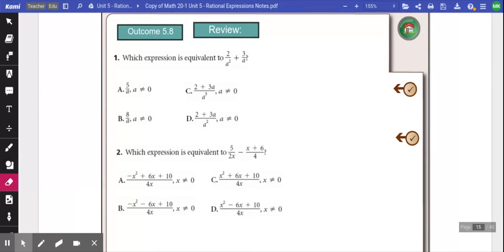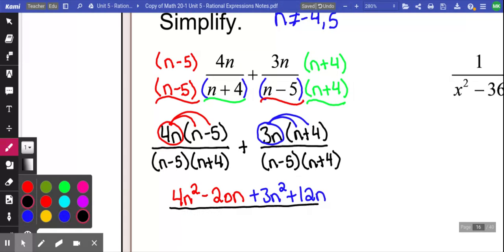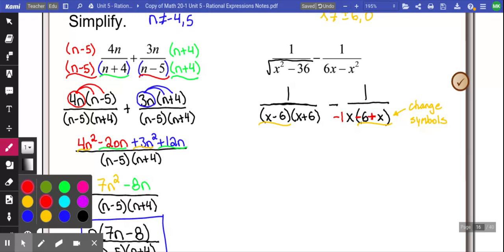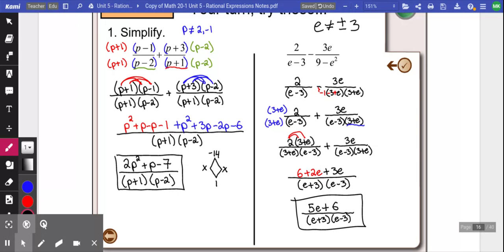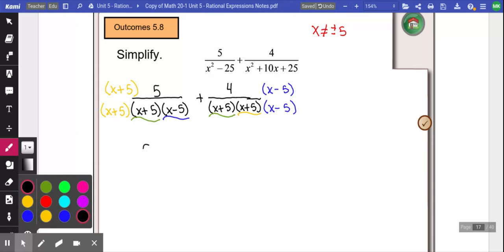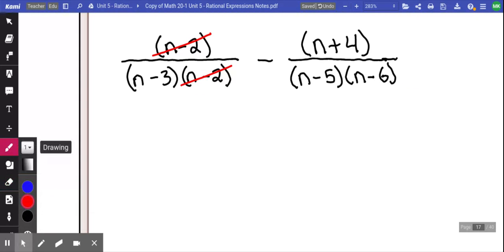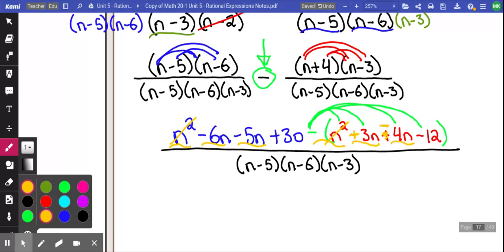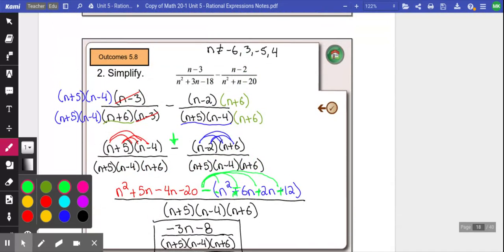Math 20-1 Lesson 5.4 Adding and Subtracting Rational Expressions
Math 20-1 Unit 5 Lesson 4 Adding and Subtracting Rational Expressions with Binomial and Trinomial Denominators